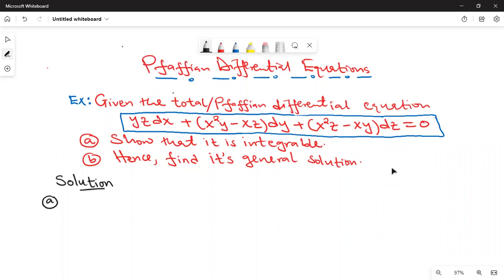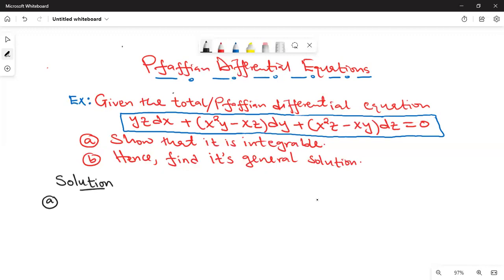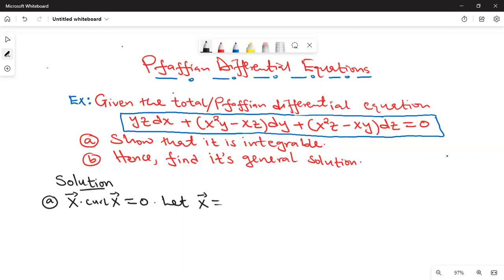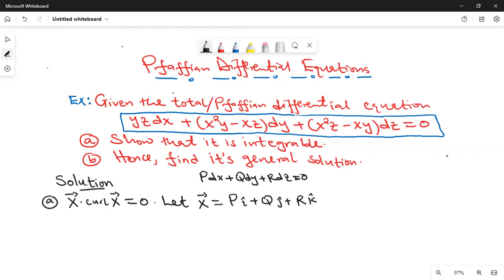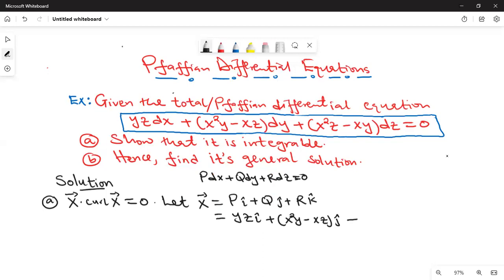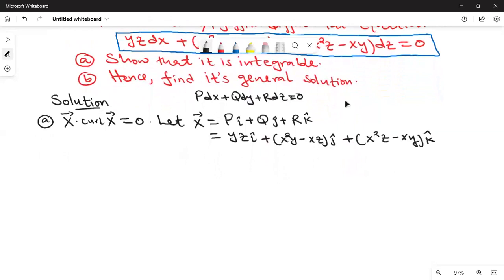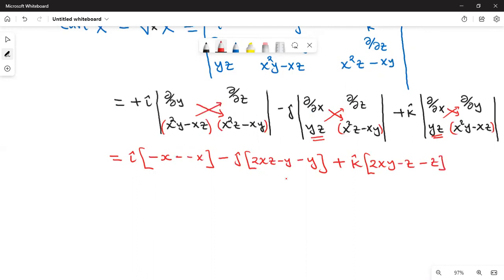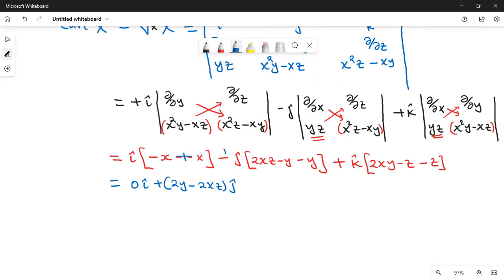An amazing PDE problem on how to solve a Pfaffian Differential Equation in 3 variables x, y and z.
Main Topic: Pfaffian Differential Equations in 3 Variables